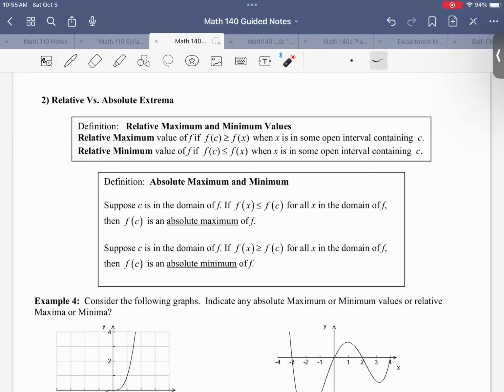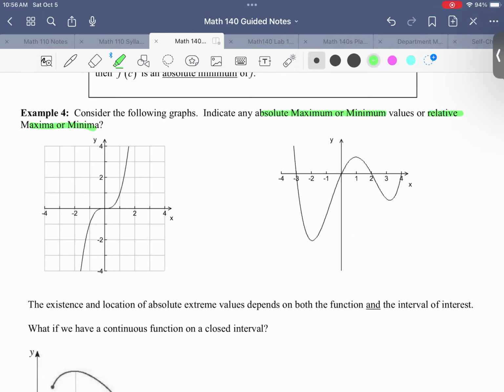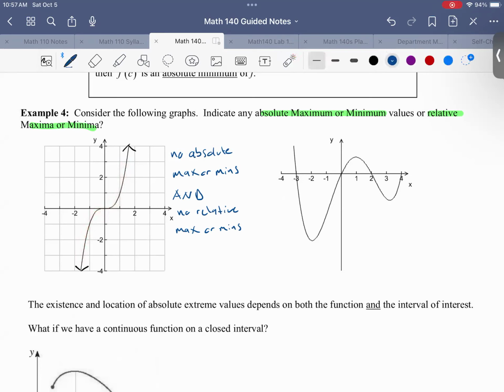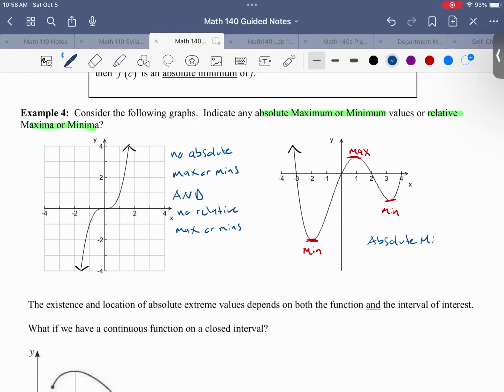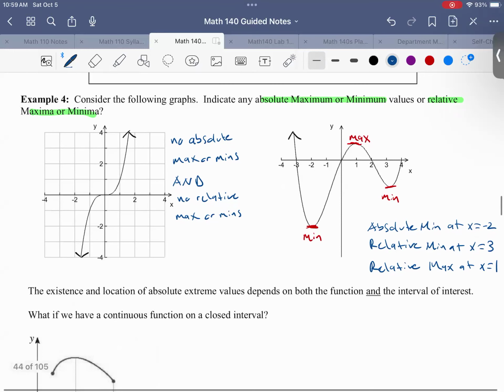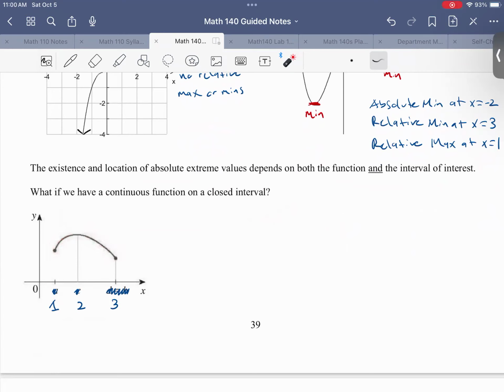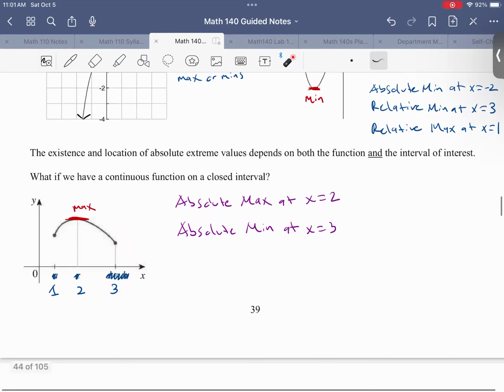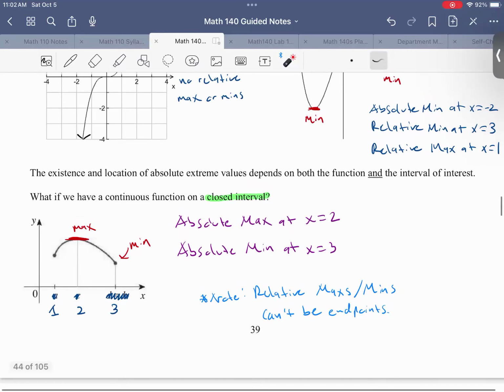Math 140 Section 3.1 Part 2